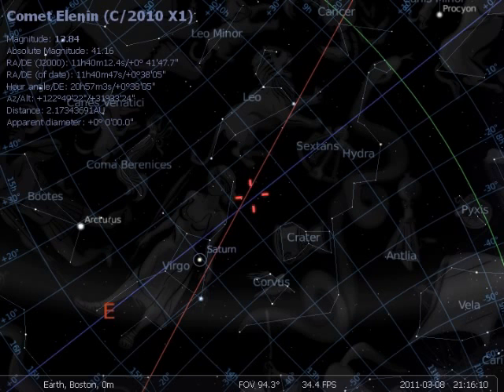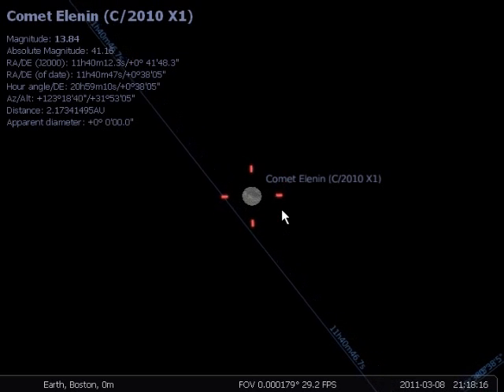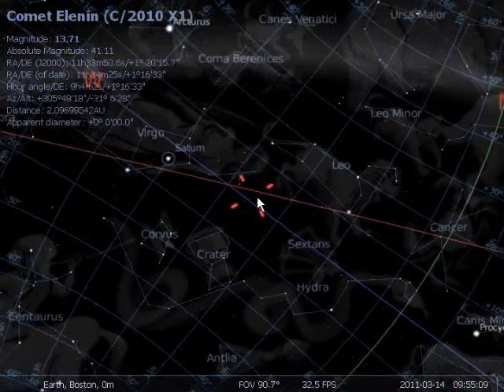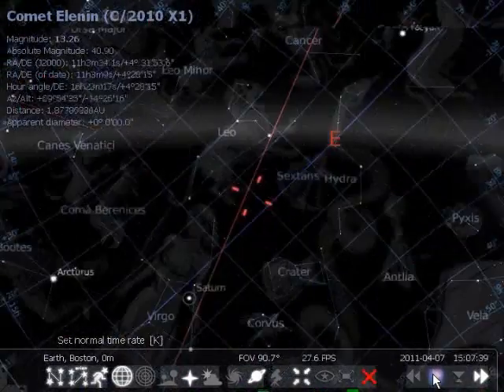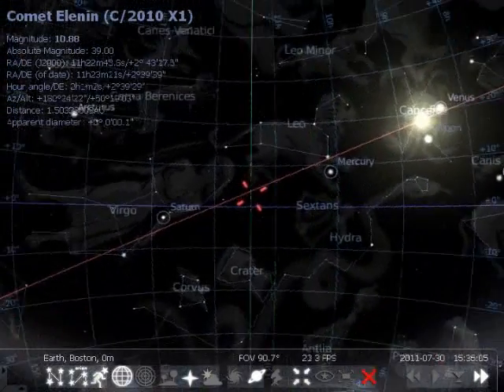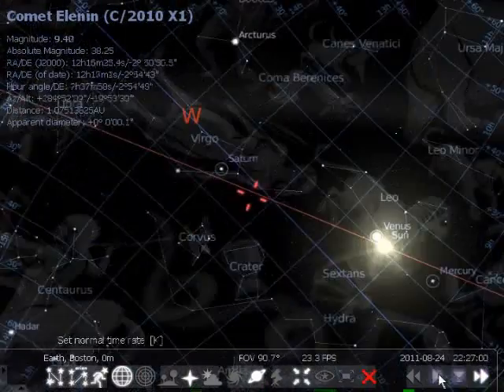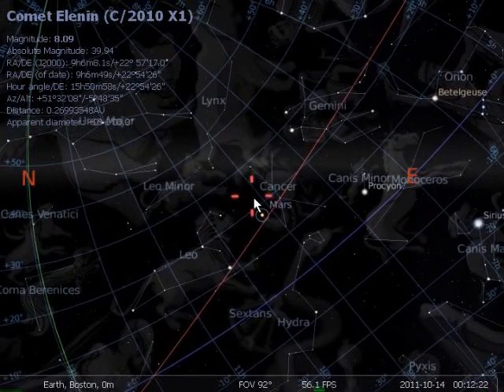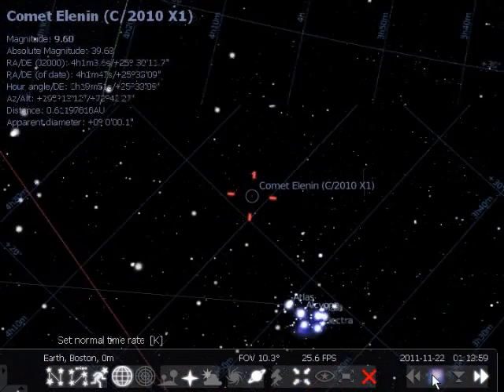comet elenin 2011 stellarium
Comet Elenin through Stellarium.  ...Quotes from discoverer of this comet can be read (in translated English)